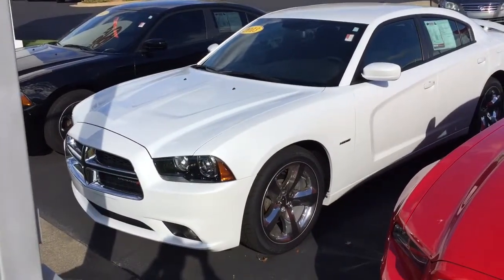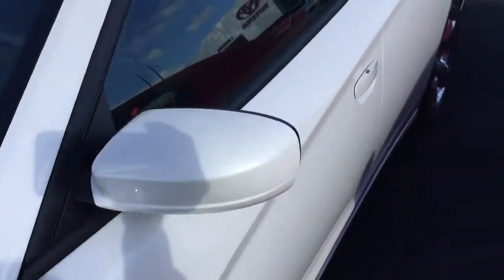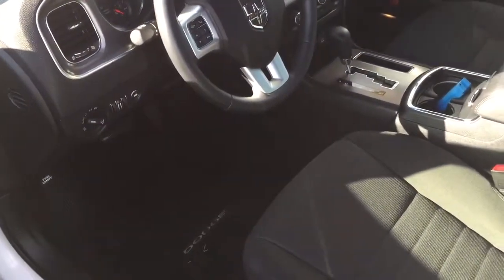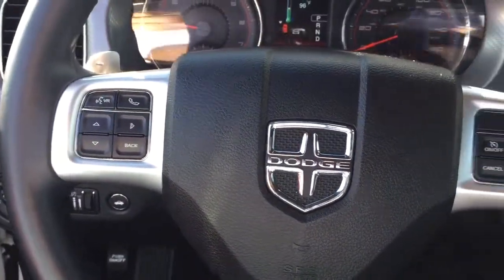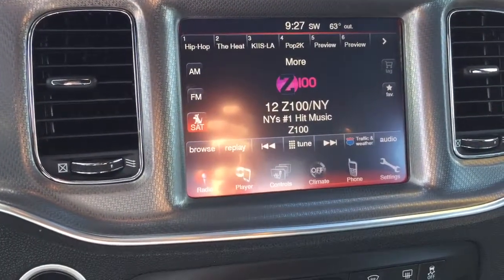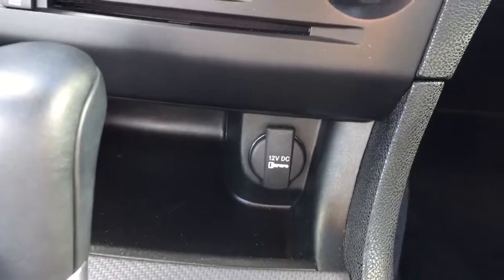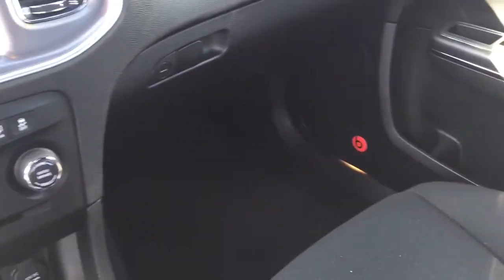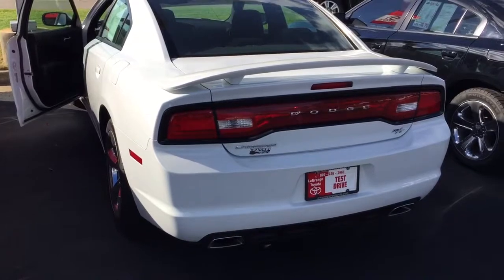2013 Charger R/T review for Tony from Bobby